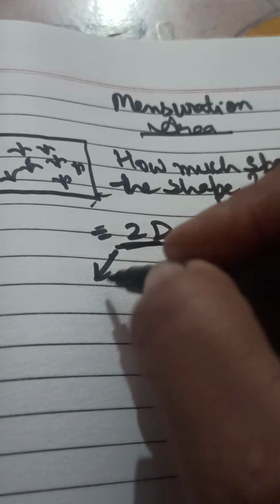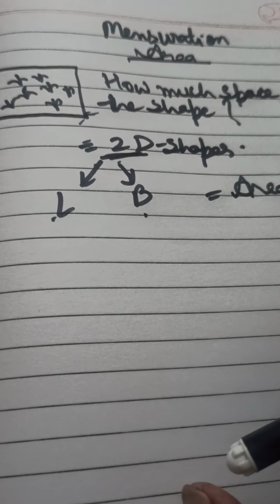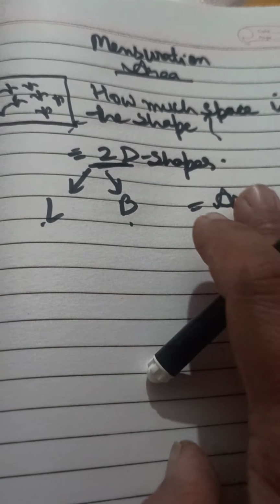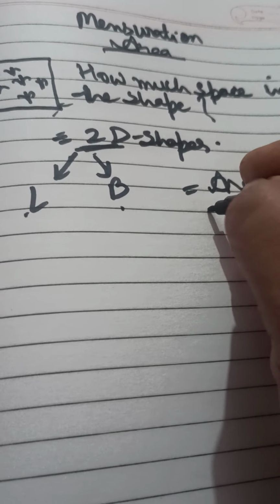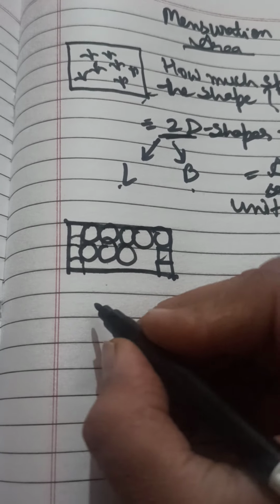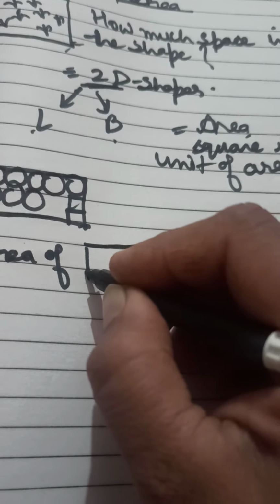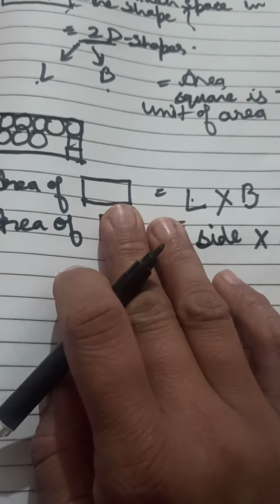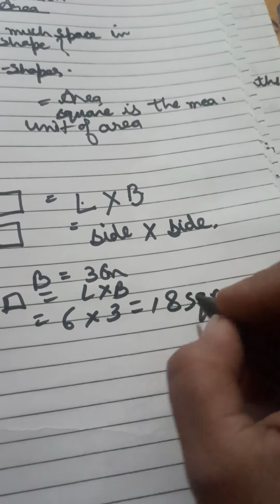Ch14 Area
Ch14Area